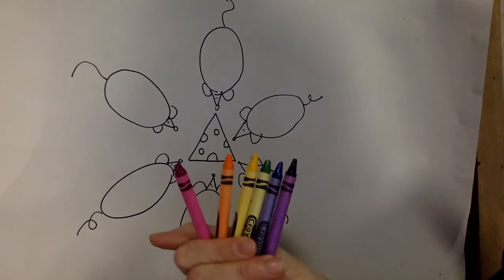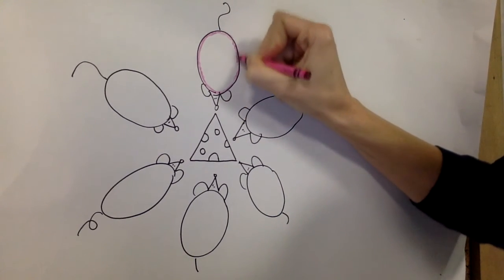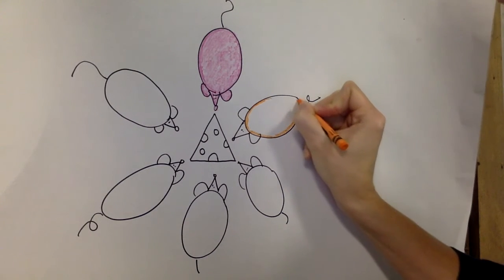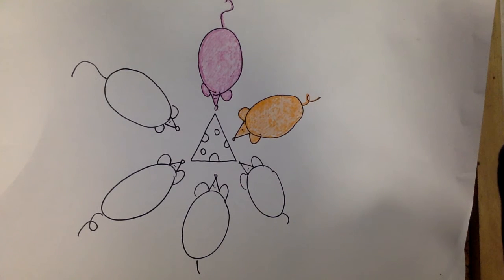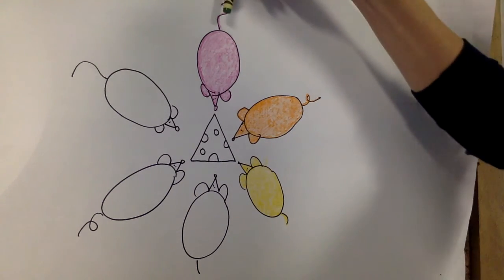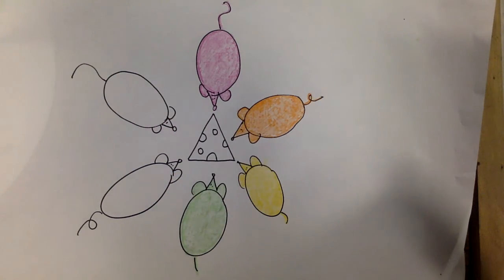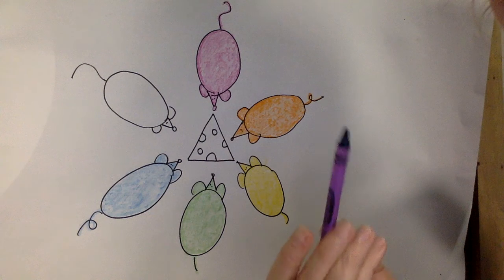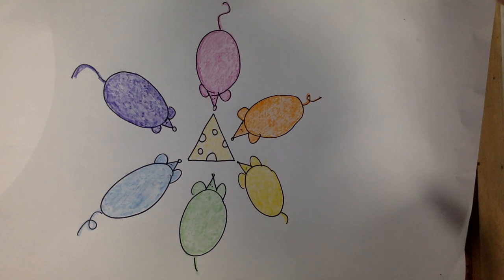Mouse Paint Coloring Demonstration